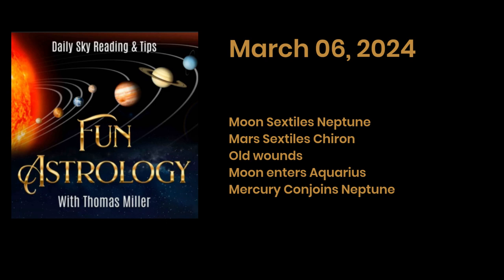Astrology Fun - Mars Sextiles Chiron; Moon Enters Aquarius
Astrology Fun - March 6, 2024 - Mars Sextiles Chiron; Moon Enters Aquarius

Swag Shop

00:00 - Intro
01:12 - Moon Sextiles Neptune
01:43 - Mars Sextiles Chiron
02:15 - Old wounds
04:07 - Moon enters Aquarius
04:35 - Mercury Conjoins Neptune